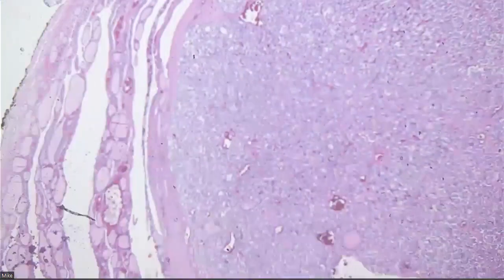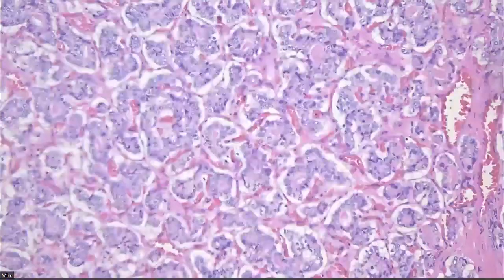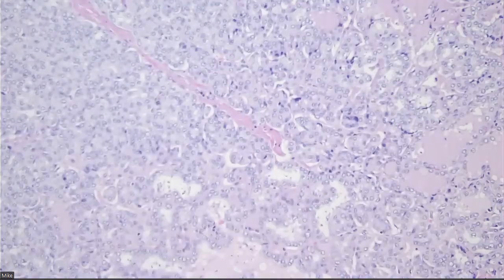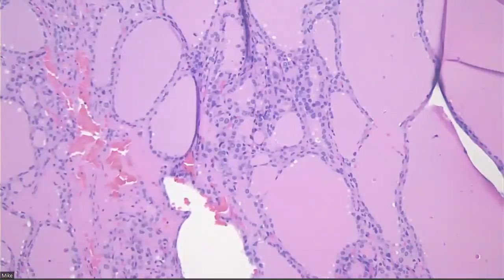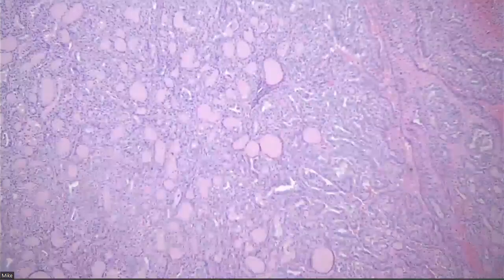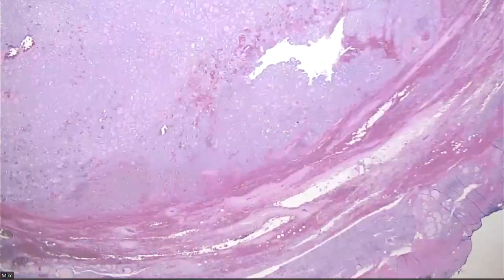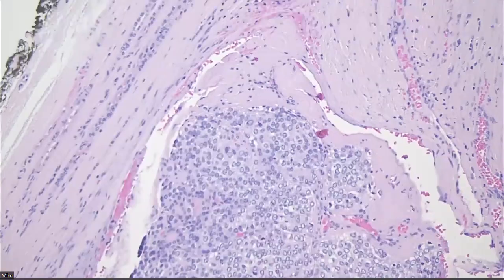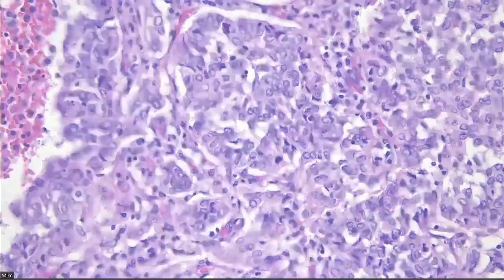Thyroid Interactive Microscopy 2023 03 27